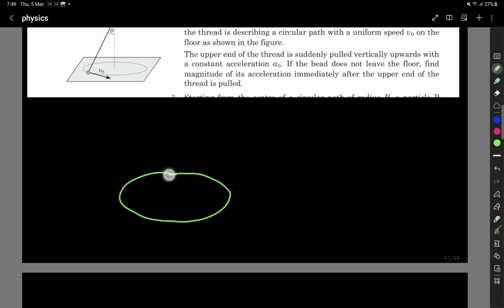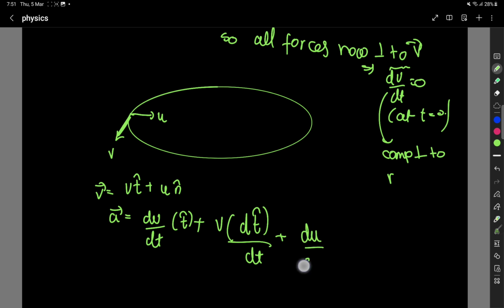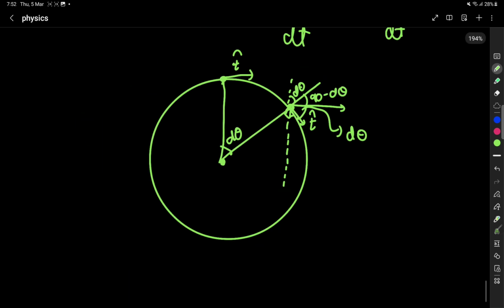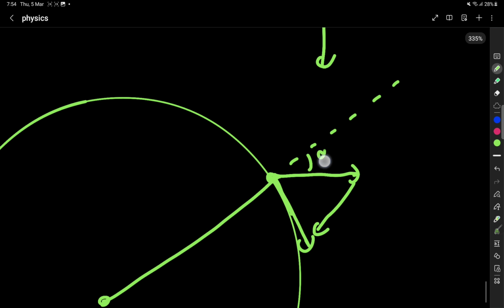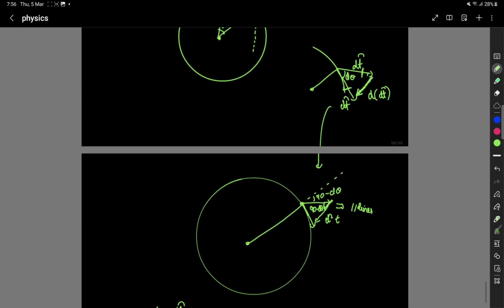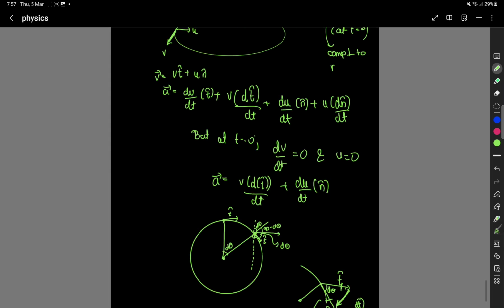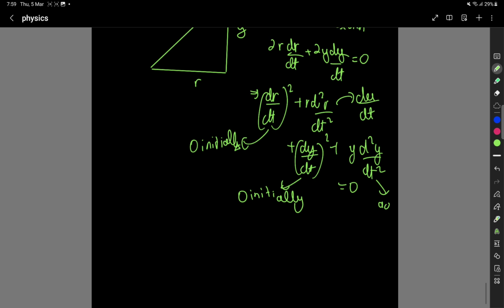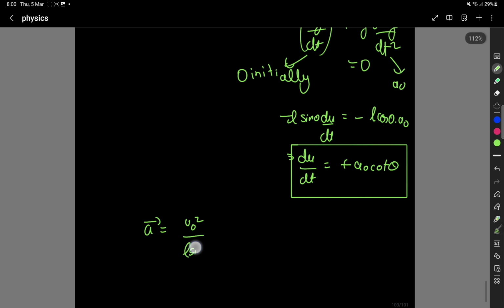Pathfinder kinematics challenge your understanding 2